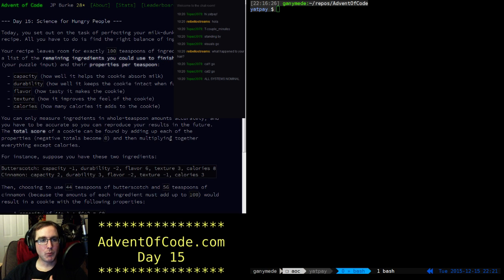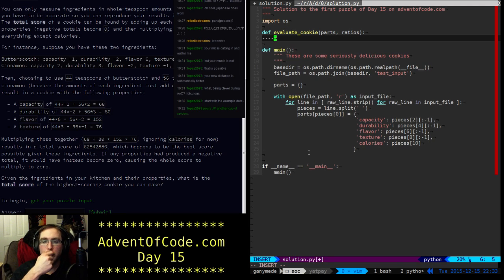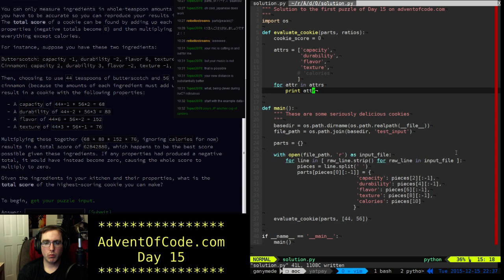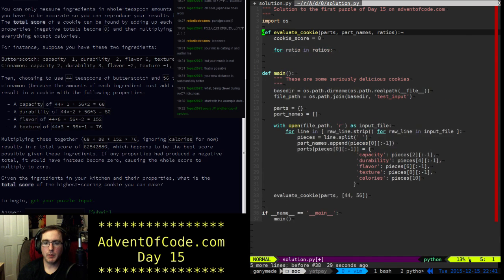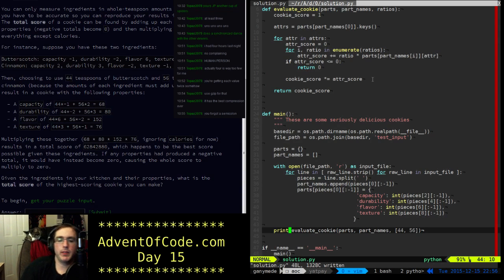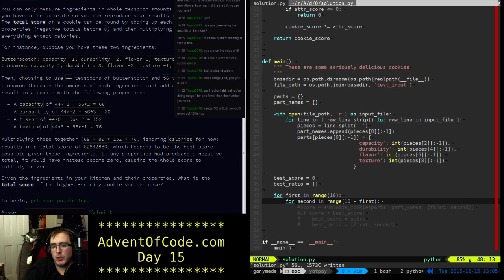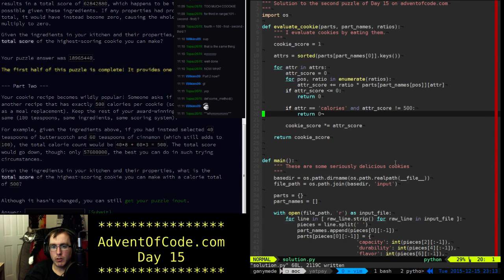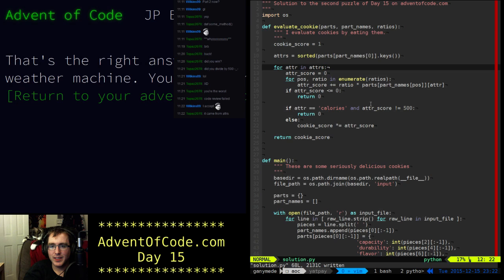AdventOfCode.com Day 15